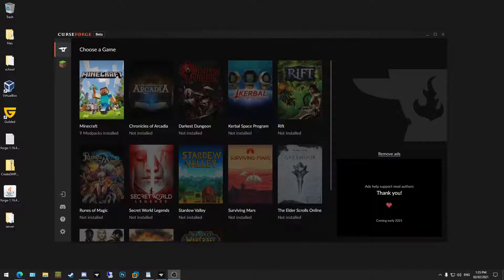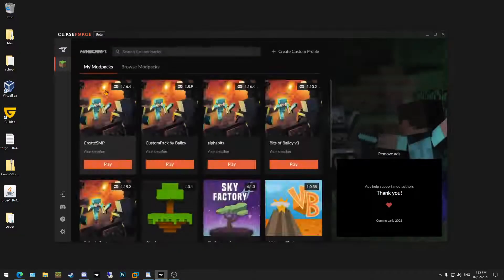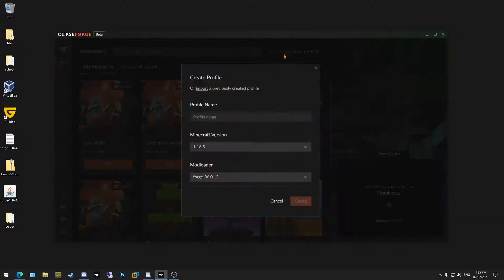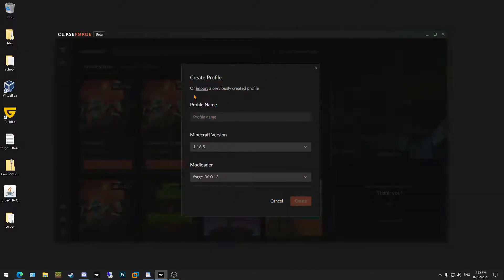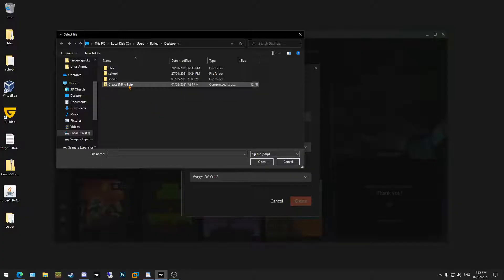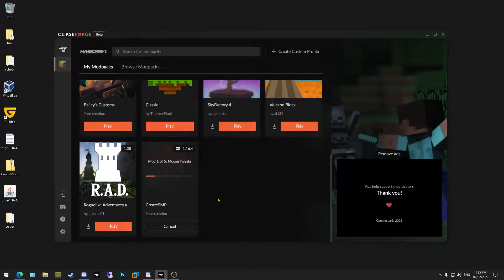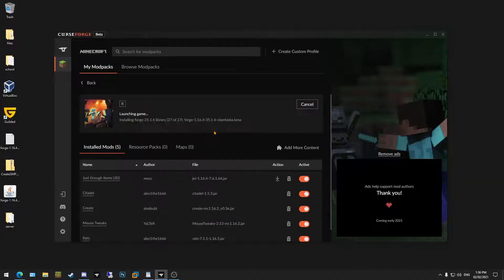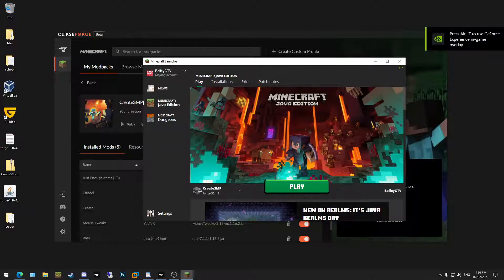How to import custom Minecraft modpacks in CurseForge launcher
I've gotten this question from a few friends, so here's a short video on how to do that!